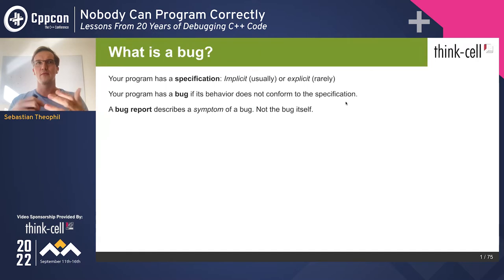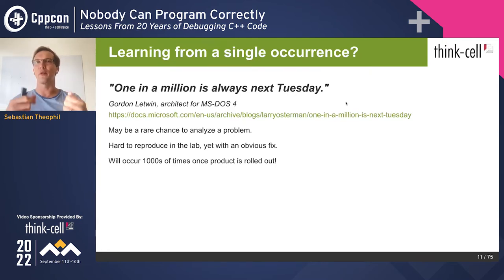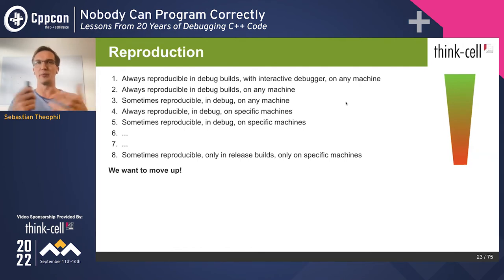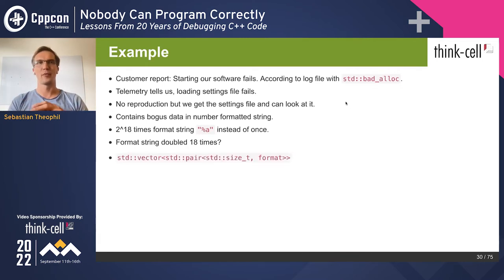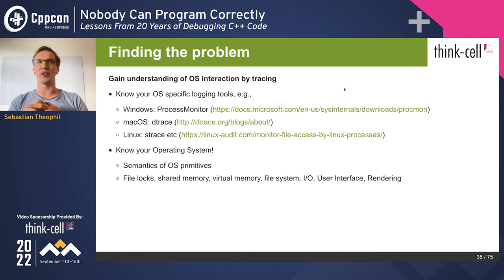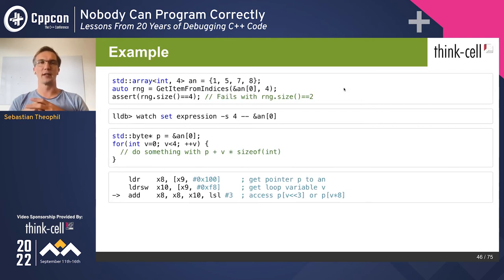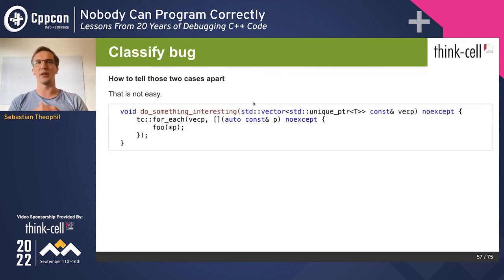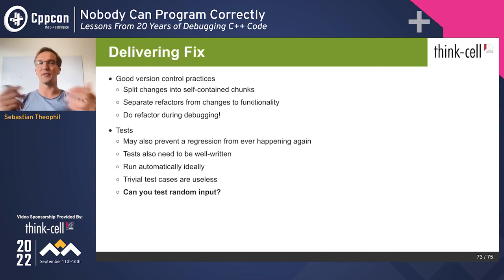Nobody Can Program Correctly - Lessons From 20 Years of Debugging C++ Code - Sebastian Theophil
Nobody Can Program Correctly - Lessons From 20 Years of Debugging C++ Code - Sebastian Theophil - CppCon 2022

We like to write code but—despite our best efforts—we make mistakes. Our program will contain bugs. Sometimes, we don’t write what we mean to write, sometimes we don’t understand an aspect of our programming language and at other times we lack—or fail to consider—some critical information about our program’s system environment. As a result, our program will not behave correctly. What do we do now?

In this talk, I would like to take you through the entire debugging process, starting with a program that crashes. What do we do next? Which questions do we have to ask? What information do we need? What can we do to find the cause of the crash? Which tools can help us in this quest, and, last but not least, what can we do to make sure this bug never happens again?

Thanks to real-world examples that we have encountered — and debugged — over the years, you will learn how to reproduce, locate, understand and fix even the most difficult bugs.

Sebastian Theophil

Sebastian has been working at think-cell Software since its founding in 2002. In the last few years, among many other things, he has ported think-cell to run on macOS.

He is also the maintainer of the typescripten project which lets programmers call JavaScript libraries from C++ code compiled to WebAssembly in a convenient and type-safe way. He enjoys to leave this desk from time to time to talk at international C++ conferences and has previously given talks at CppNow, CppCon, and ACCU.